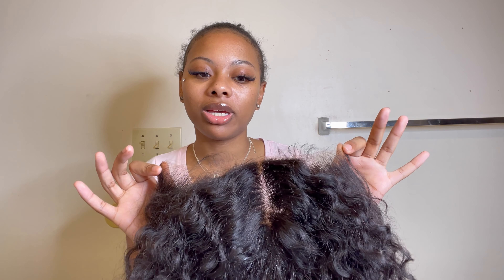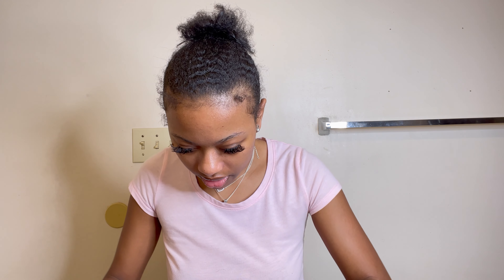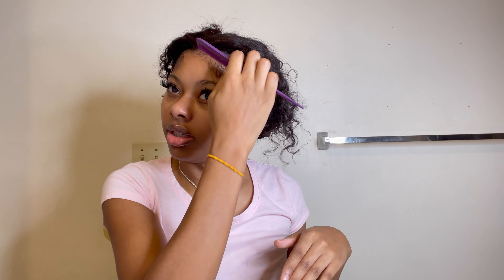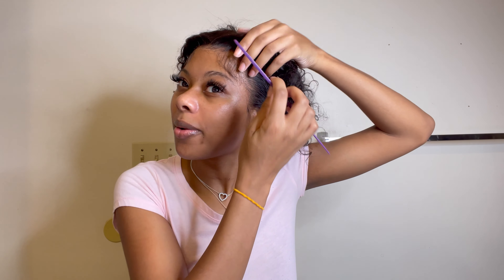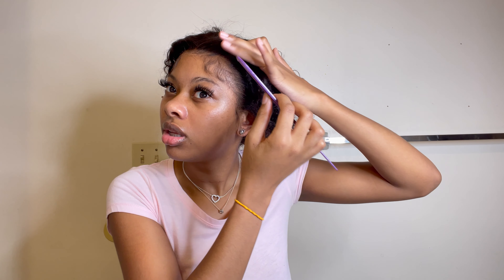Frontal Water Wave Wig Reinstall | Style Savvy Boutique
In this video I will be reinstalling this wig from style savvy boutique I wanted to do something different I hope you guys like it. 🩷

Style Savvy Boutique
Connect with Style Savvy Boutique: